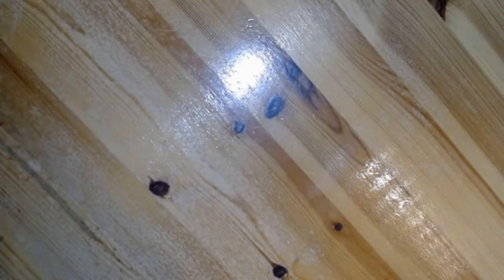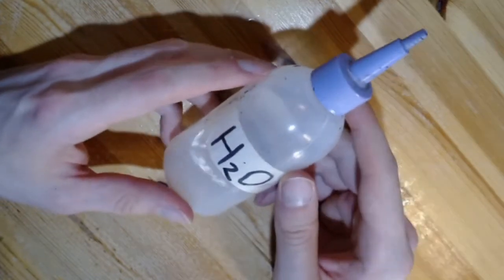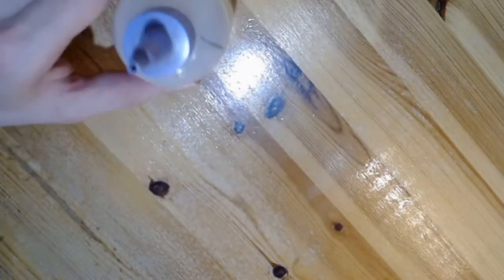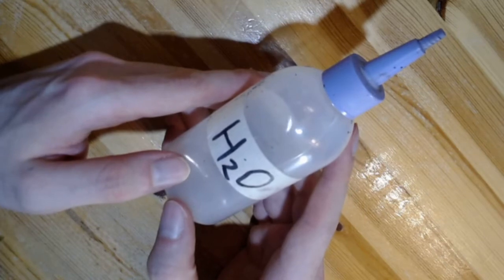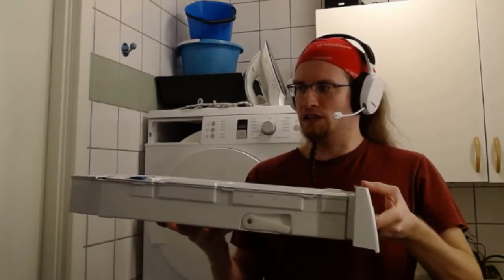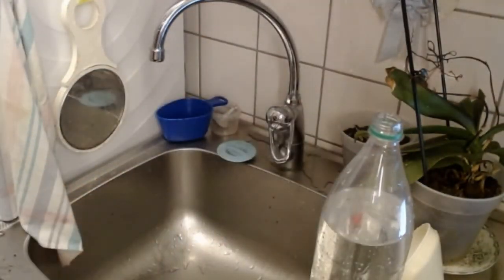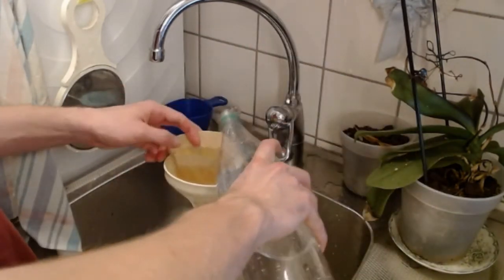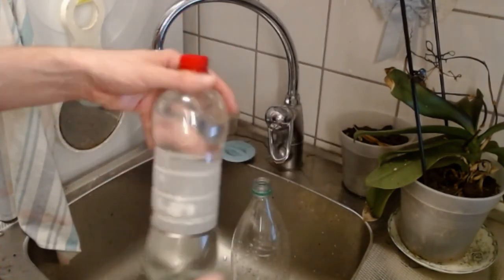Hobby Tip 5 - Water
A short video on how to get access to pure water in your own home, for free!